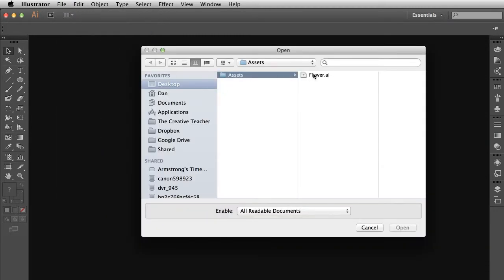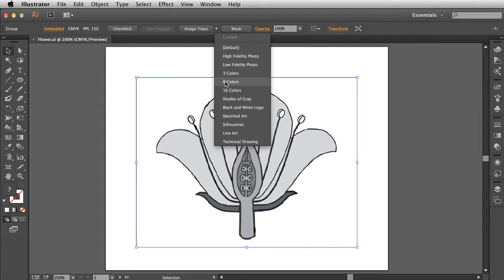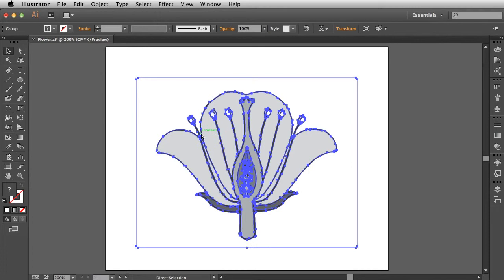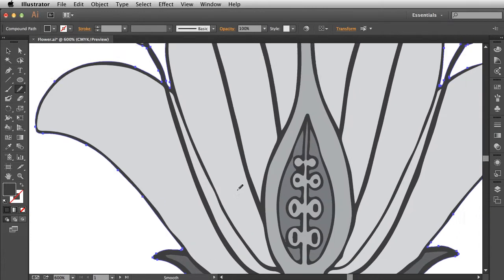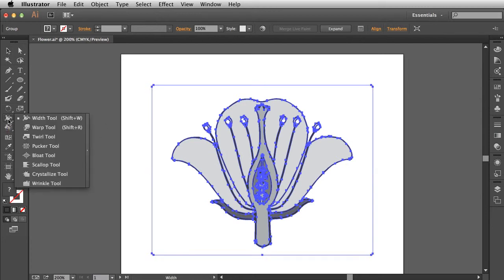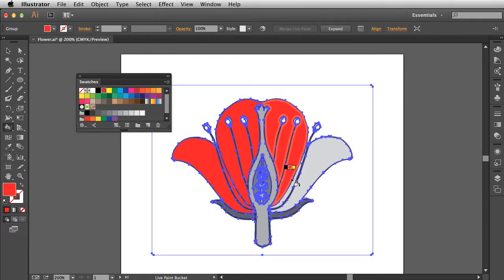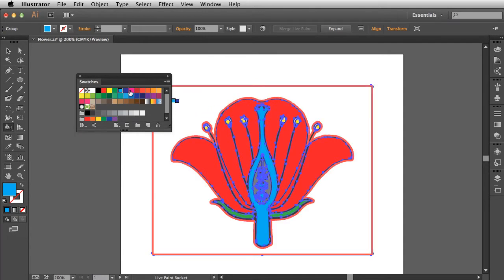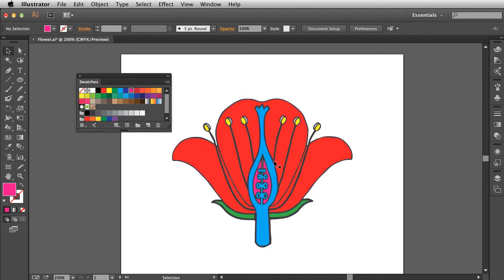The Creative Teacher: 1.3 Using Image Trace to Create Models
It is simple to find a clip art of a flower, but it is quite a different quest to find a good model of a flower that shows the parts that make up the flower. By using Illustrator you can customize your model and create the visual you want. Since it's a Vector it can be printed out poster size!